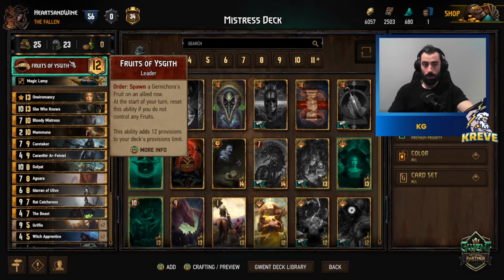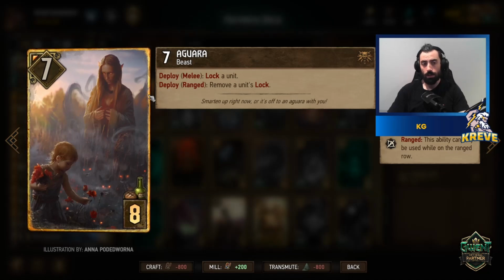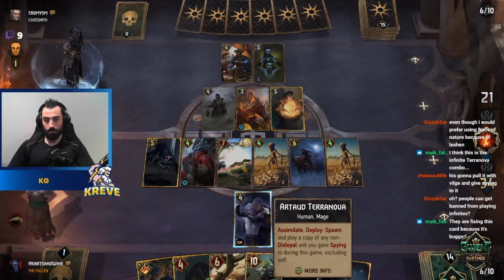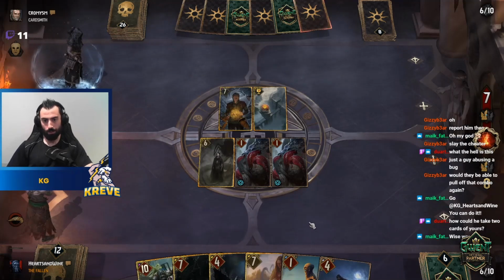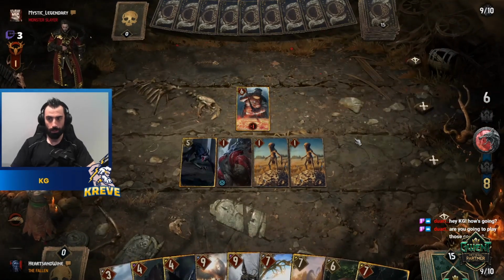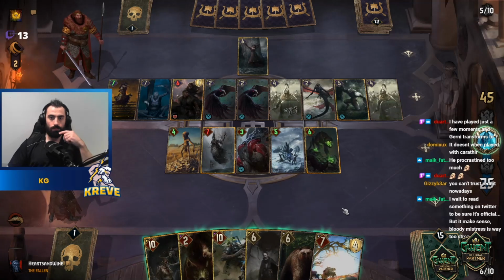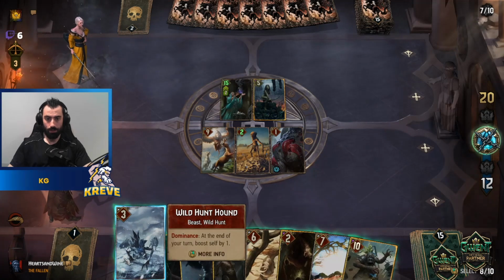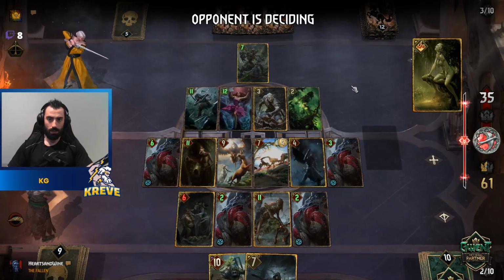Gwent: The Highest Win Streak & Fastest Pro Rank Climb I Ever Had | Complete Gernichora Deck Guide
[Monsters-Fruits Of Ysgith]

1st Match: 11:31 Vs The Terranova Infinite Loop Bug/Nilfgaard/Imposter
2nd Match: 25:20 Vs Monsters/Force Of Nature
3rd Match: 37:09 Vs Skellige/Rage Of The Sea
4th Match: 47:13 Vs Scoiatael/Precision Strike

This is a deck guide for my version of a Gernichora deck. It includes a number of matches, one of them being against the Terranova bug. This deck has given me the fastest climb back to pro and the most consecutive wins ever since I have started playing Gwent! It is an absolute winning machine, very consistent and reliable. Most of the wins that I had were 2-0.

The Caranthir interaction with Bloody Mistress has changed since the matches in this video, now meaning that Bloody Mistress remains a 1 power copy after transforming into Gernichra. But rest assured the deck still performs well and is a deadly threat. This just means that Gernichora is more vulnerable after its initial transformation now. I opted to leave out self eater as I am not playing relicts/crones heavily. Also I wanted to create a deck in mind that could slam a lot of big points down as fast as possible, therefore i went for more of a thrive emphasis including as many tall units as possible. We have many duplicate copies of some tall bronze units allowing Mamunna to be setup very easily, no matter the kind of hand we draw. Having she who knows in this deck,  pretty much seals the deal because having her down on the board with Rat Catcheress can just put us in absolutely fantastic bleed situations after the first round.

Hope the deck benefits you all.
KG

I wish to make this channel as big as possible so I can do even bigger and better things for you all.

Thankyou.